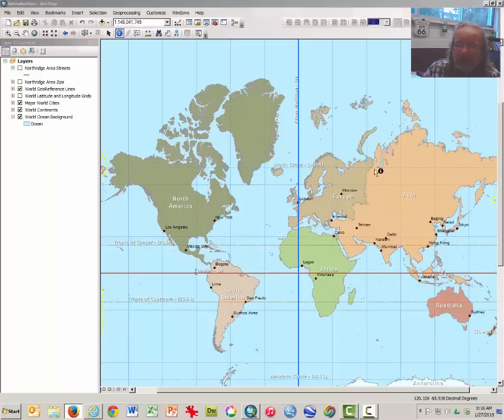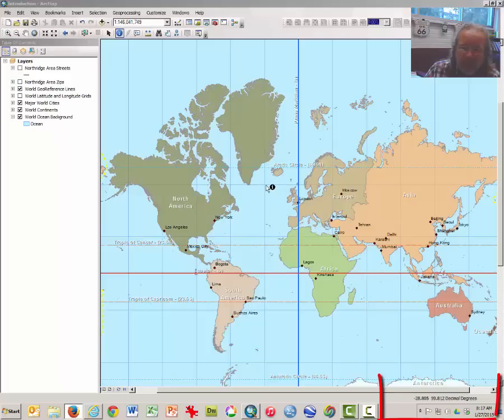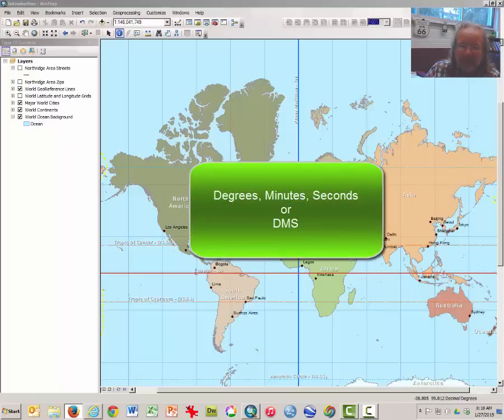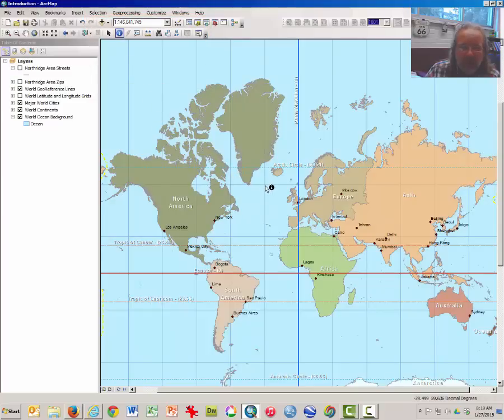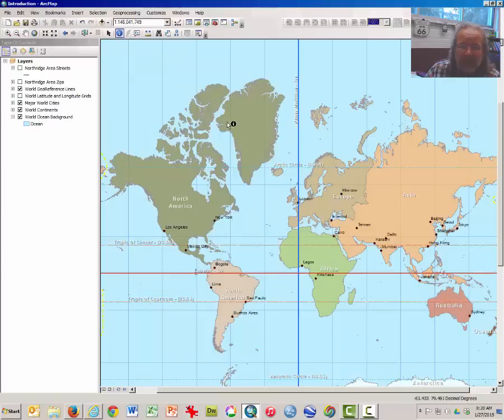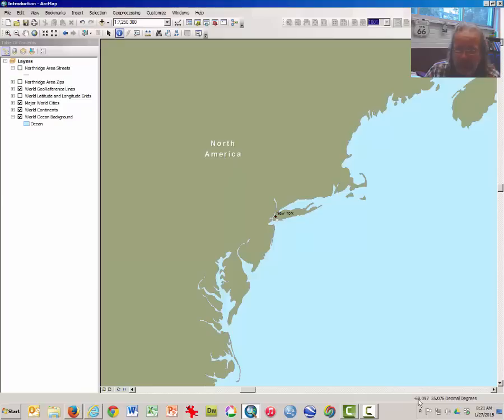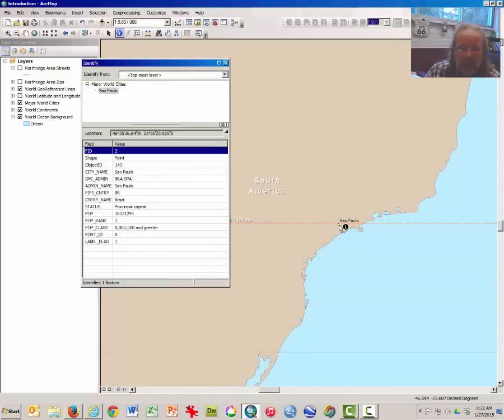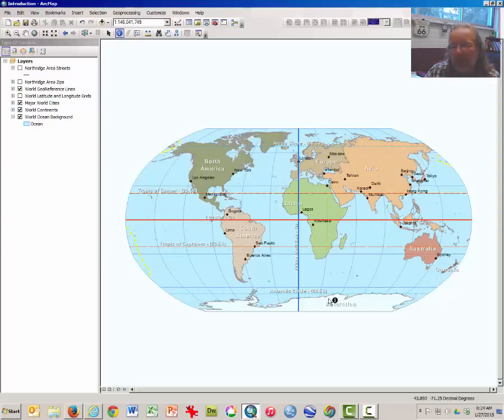Geography 102, Lab 2, Part 2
This is the second in three-part series of instructional tutorials to help students use ArcMap GIS to understand projections, scale and the grid system